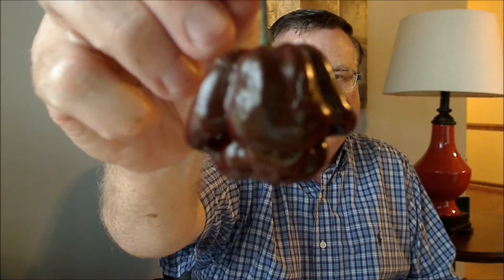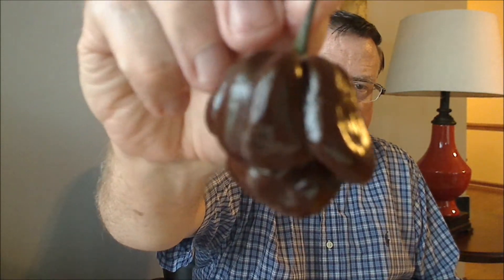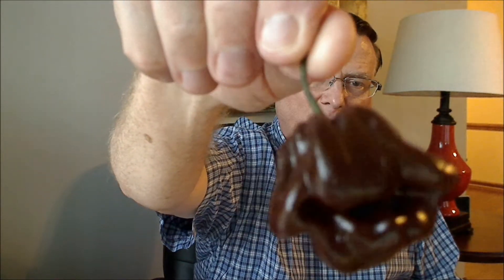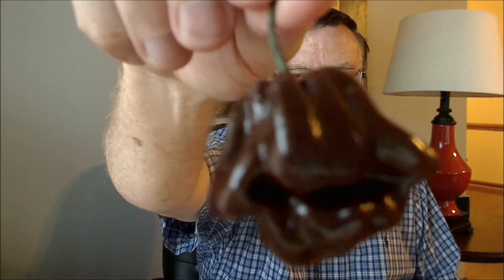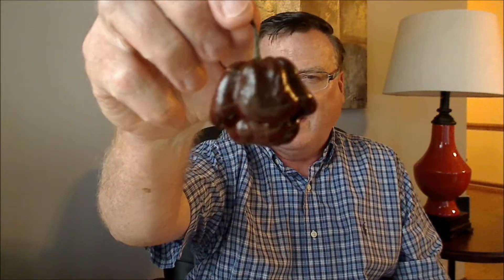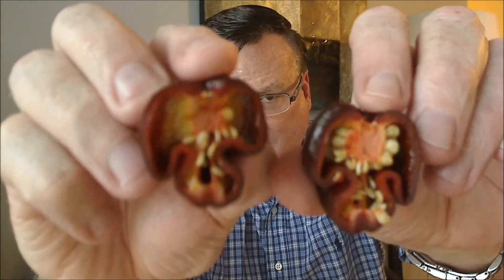The "Chocolate Scotch Bonnet" Pod Review from Refining Fire Chiles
Chocolate Scotch Bonnet

(Capsicum chinense)

Chocolate Scotch Bonnet has a slight bonnet shape like it's yellow relative. But it is much hotter and the peppers get much larger in size. It has a fruity and slightly smoky flavor. Peppers ripen from green to dark brown and can get almost 2 inches in diameter.

Like other chocolate habanero types it is extremely productive. Plants can get over 4 feet tall. Great for sauces and salsa!

At Refining Fire Chiles we isolate our seed production plants to avoid cross-pollination with other chile species.

We also grow the Bhut Jolokia, Naga Morich, Chocolate Habanero and many other Hot Chile Pepper plant varieties!